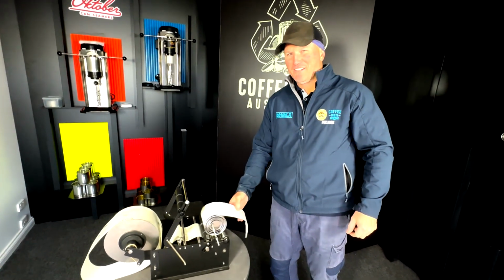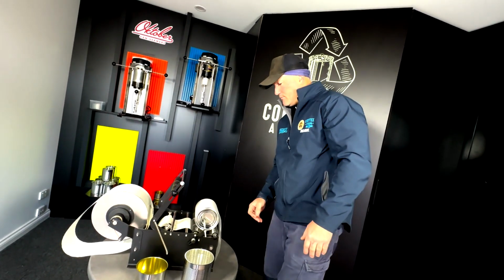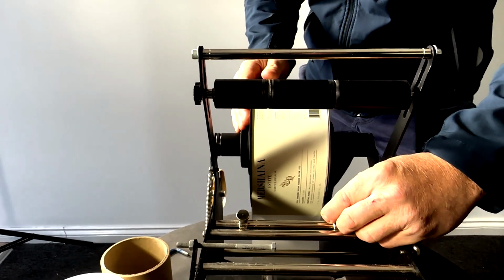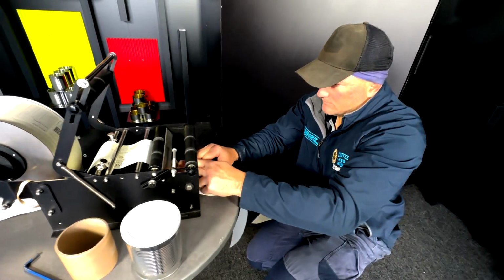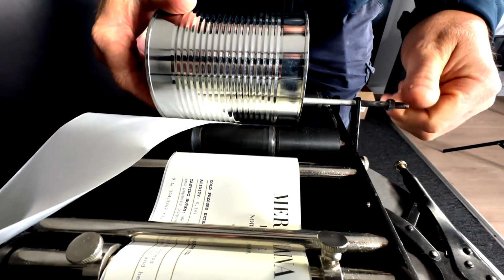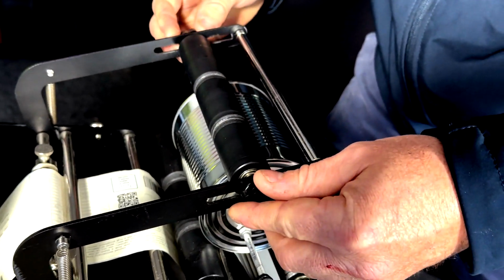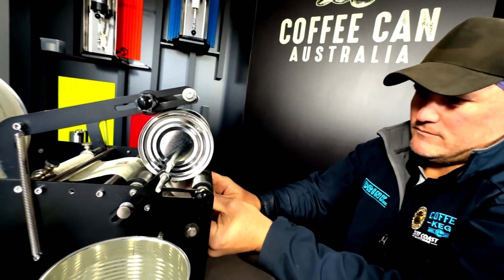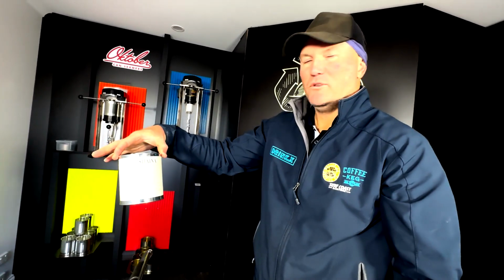Coffee Can Labeler Demonstration